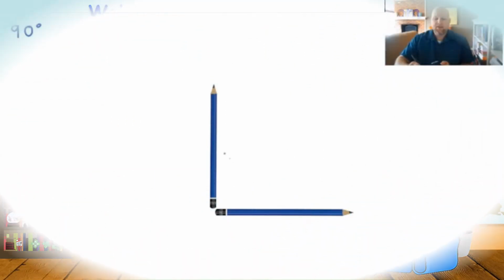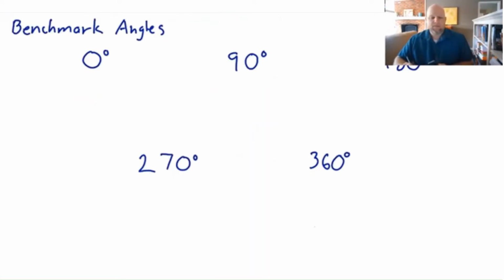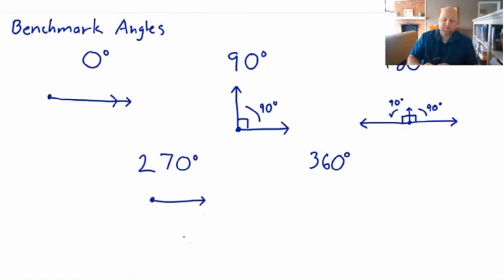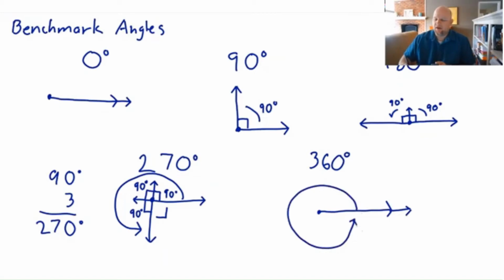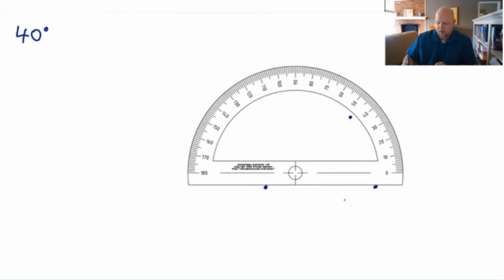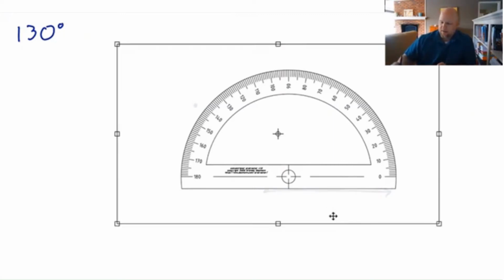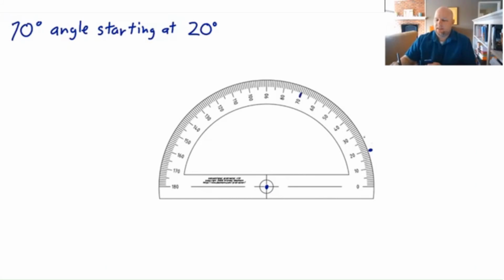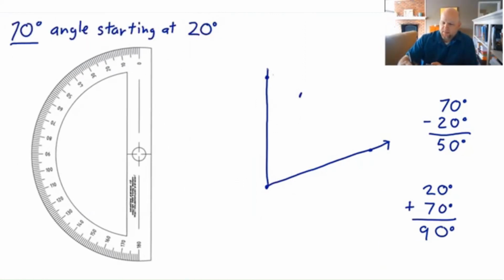Using a Protractor